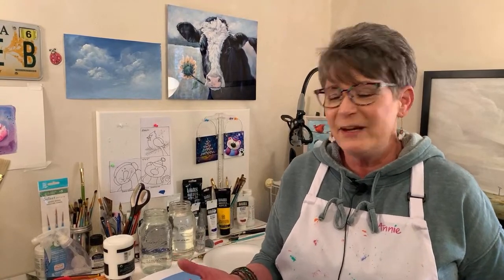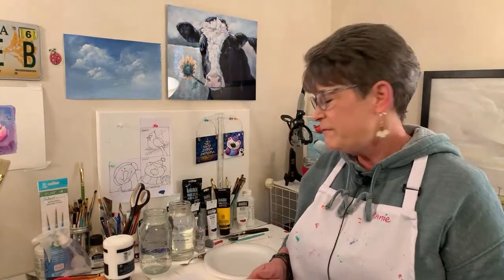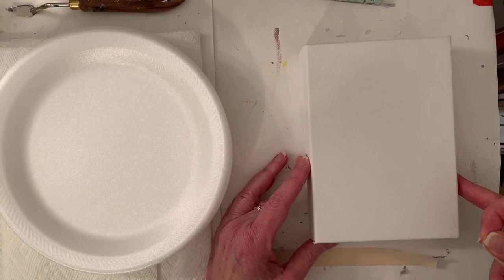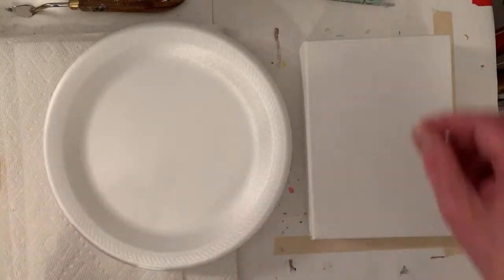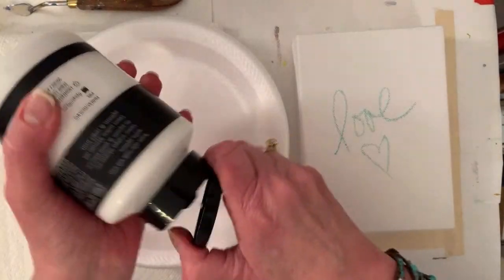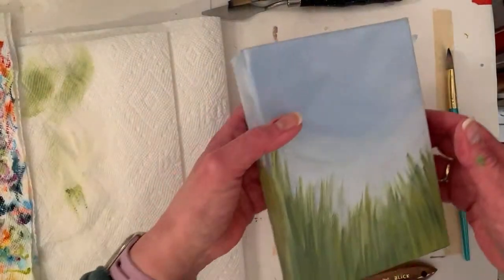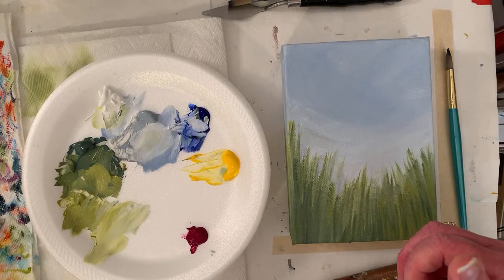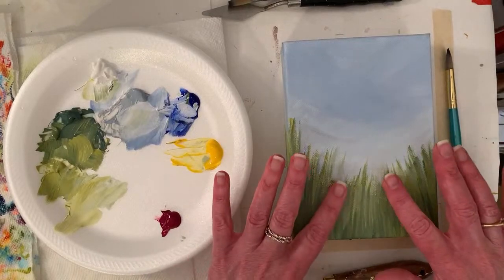EASY, Fun, Beginner to Pro How to Paint Acrylic Poppy Painting Studio hangout LiVE! With Annie Troe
Live! Wed. 11/10/21 NOON CST , -- Poppies , 5" x 7" --  Wednesday FRIENDS Day is a time to hangout with me and favorite daughter Emily in the studio. See what we are up to, ask questions, hang out with friends in this happy little corner of the world. 🌎💕 Be in the know for upcoming videos, giveaways etc.  - THANK YOU ALL for your support and friendship ART HUGS 🎨🤗 👍

FUN STUFF
GALLERIES